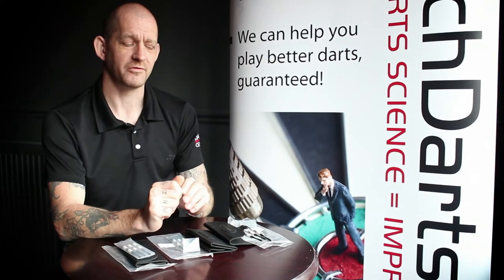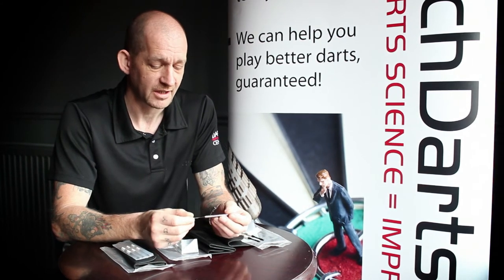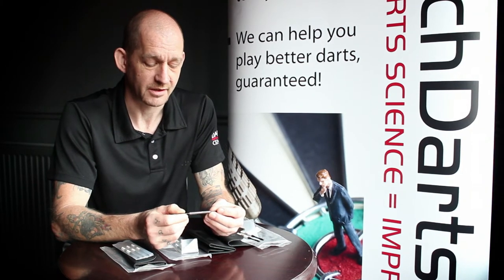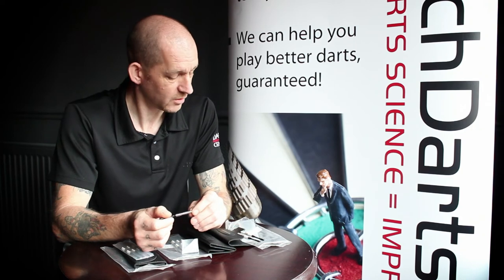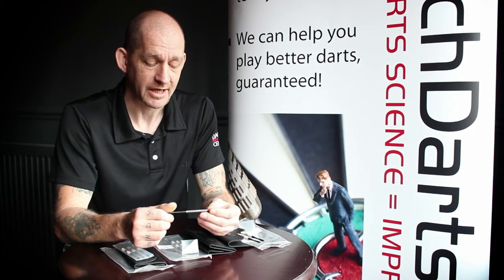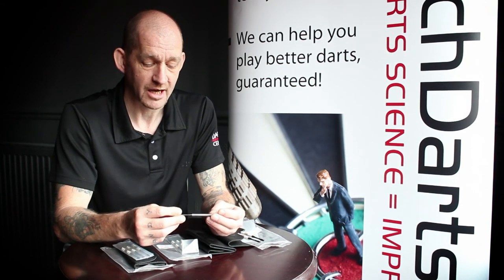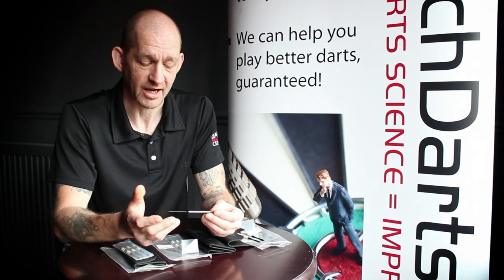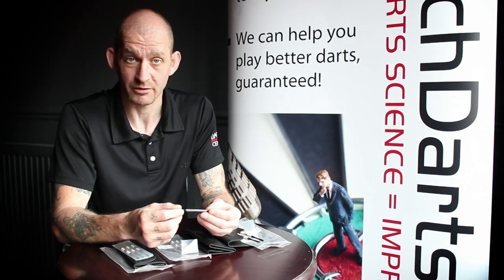Double 16 Bears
Andy discusses the Double 16 Bears Range of darts.